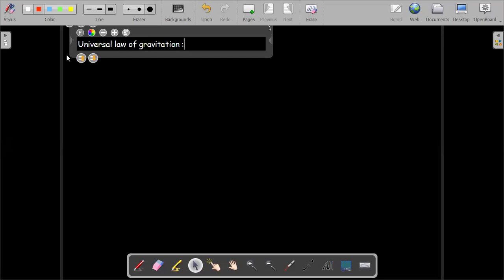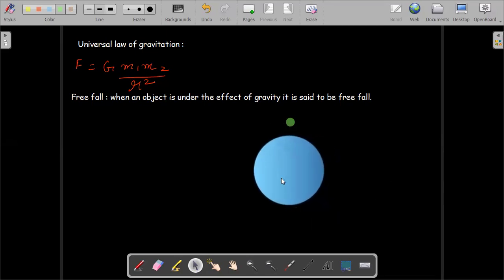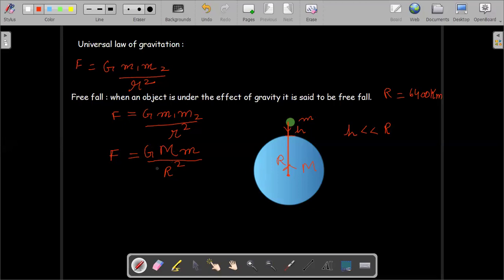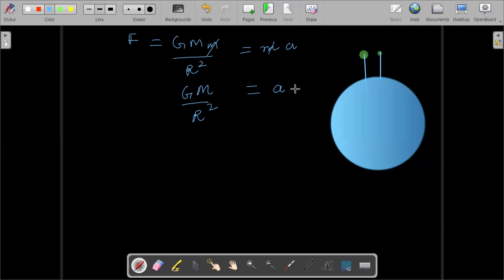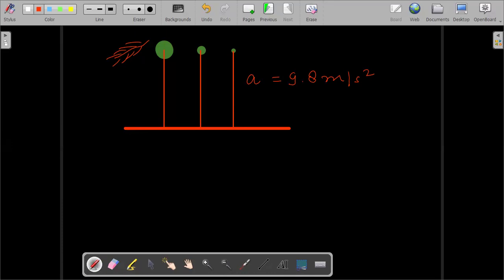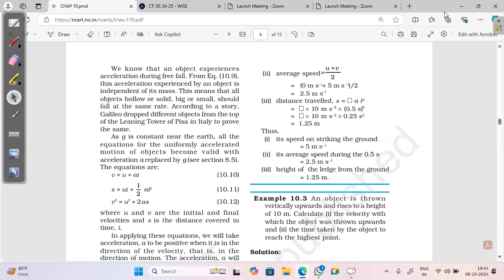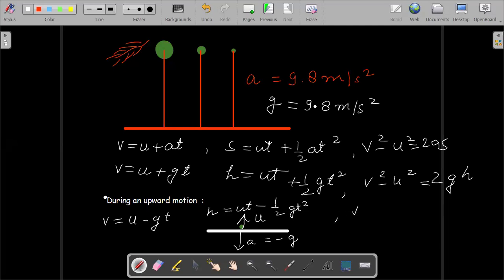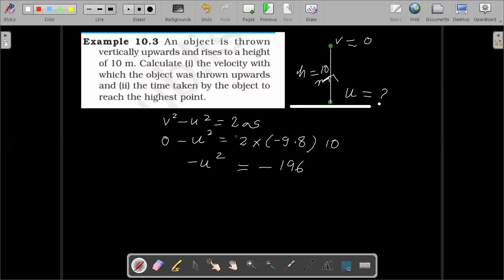Grade 9 Gravitation L4 2